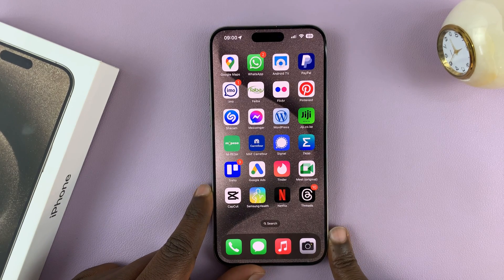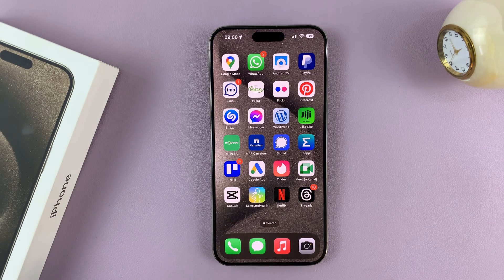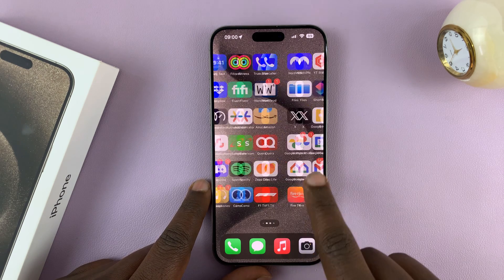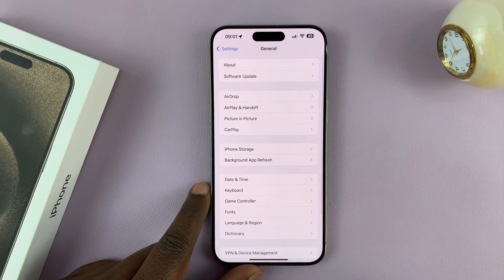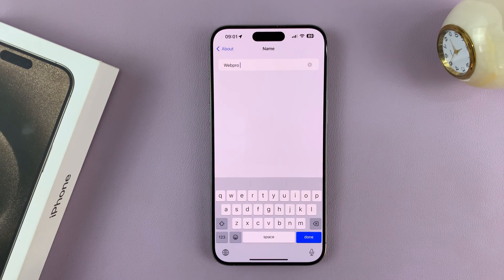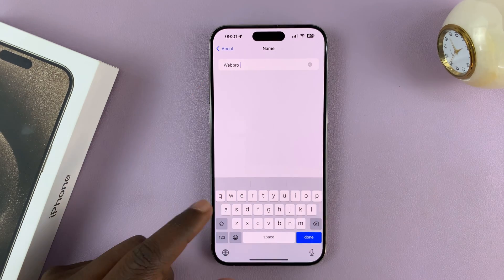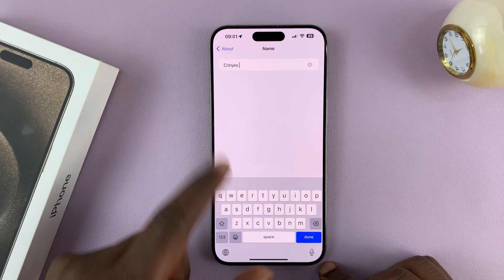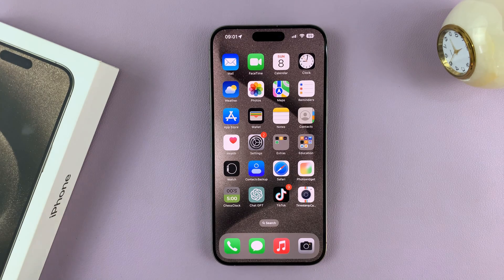How To Rename Bluetooth On iPhone 15 & iPhone 15 Pro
Here's how to rename Bluetooth on your iPhone 15 and iPhone 15 Pro. Change the name of the Bluetooth of your iPhone 15 Pro Max as well.

Whether you want to personalize your device or make it easier to identify in a crowded Bluetooth environment, this guide will walk you through the process.

Rename Bluetooth On iPhone 15 & iPhone 15 Pro:

Step 1: Begin by unlocking your iPhone 15 or iPhone 15 Pro. Ensure you have access to the device settings.

Step 2: Go to the home screen and locate the "Settings" app. It typically looks like a gear icon.

Step 3: In the Settings menu, scroll down and select "General". This will open a new set of options.

Step 4: Within the General settings, you'll find an option labeled "About". Tap on it to proceed.

Step 5: In the "About" section, you'll see various details about your iPhone. Look for the field labeled "Name" at the top and tap on it.

Step 6: This is where you can edit the name of your iPhone. Delete the existing name and enter the new name you'd like to assign to your device.

Step 7: After entering the new Bluetooth name, press "Done" on the keyboard to save the changes. Your iPhone will now be identifiable with the new name when connecting via Bluetooth and any other service that requires the iPhone's name.

WOTOBEUS USB-C to USB-C Cable 5A PD100W Cord LED Display:

Cell Phone Tripod Adapter